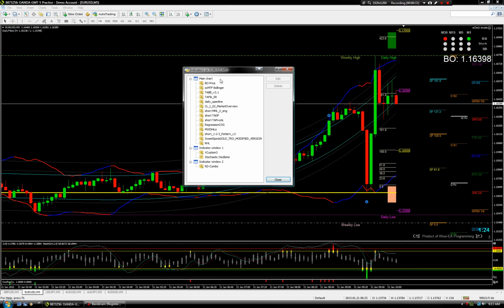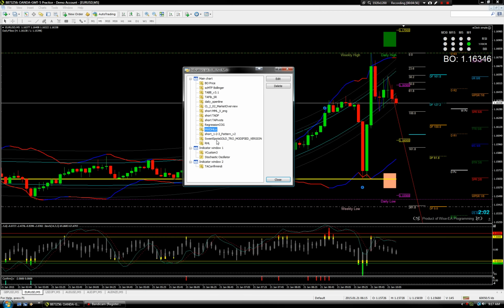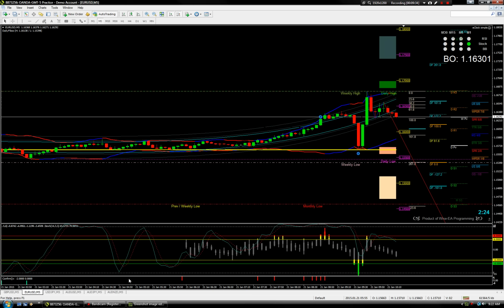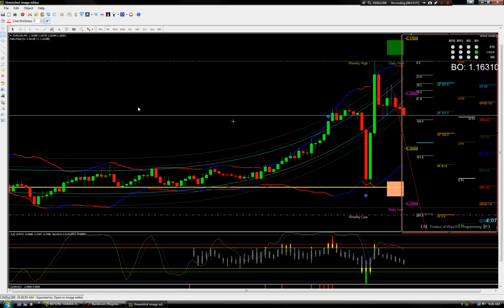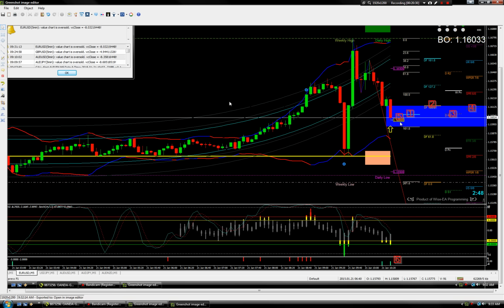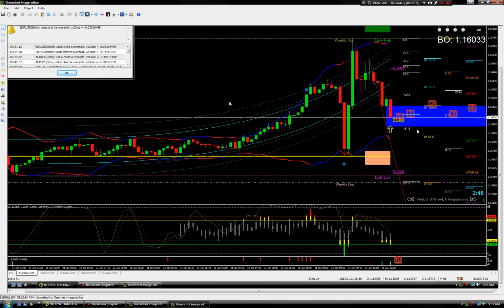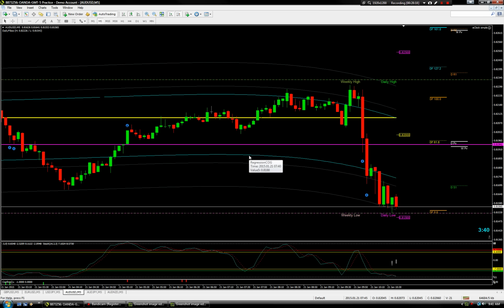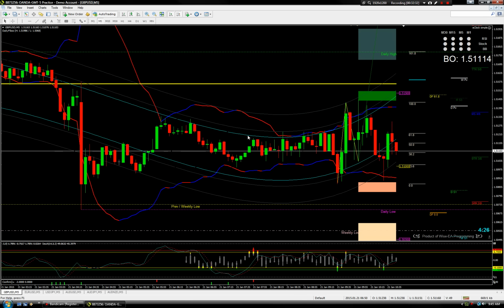Trading Axis 2.61 walkthru try 3!!!!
Hopefully 3rd time is a charm and its stays syncd.   Hit me up for the indi pack.

Coming up next will be the dashboard.